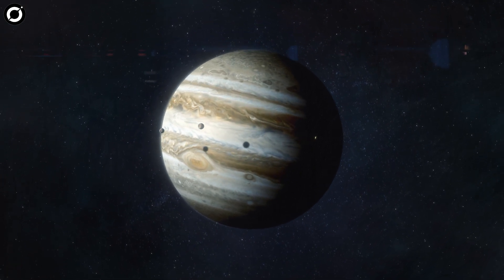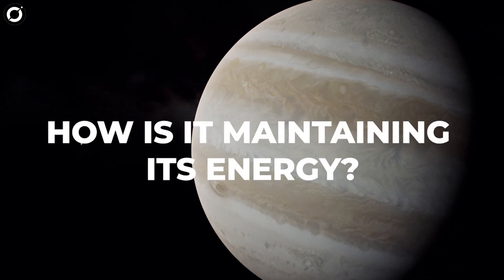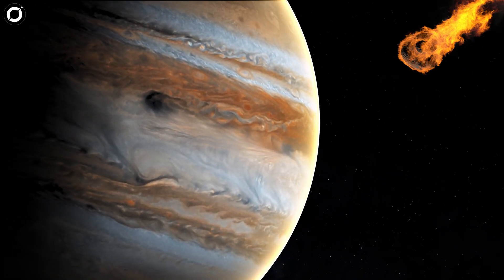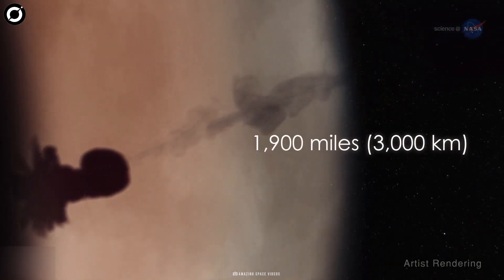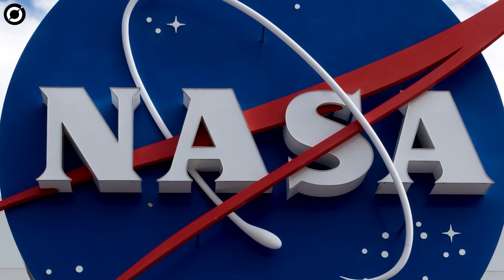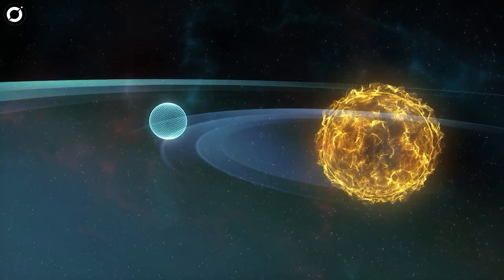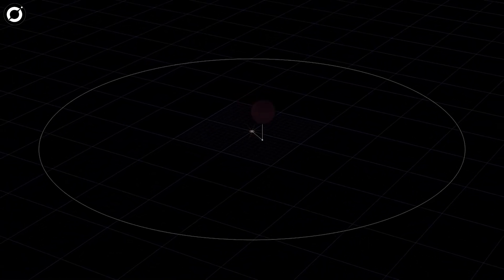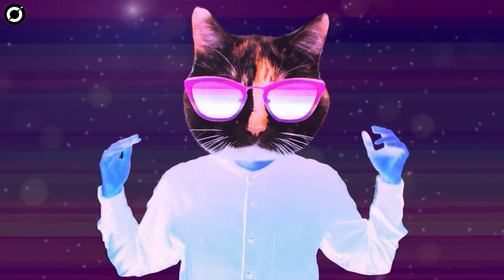NASA Just Announced That A Massive Storm Was Detected on Jupiter by Juno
NASA Has Just Announced That A Massive Structure Was Detected on Jupiter by Juno.
The largest planet in the Solar System, Jupiter, is a gas giant full of crackling storms, sweeping winds and unimaginable heights and lows of temperature.
In May 2019, an amateur astronomer spotted something unusual about the Great Red Spot. A blade-like shape seemed to be flaking off from the vortex. What was this massive structure?
What is happening to Jupiter?